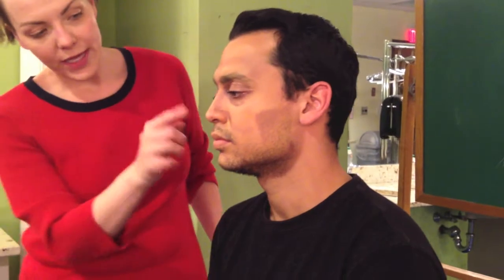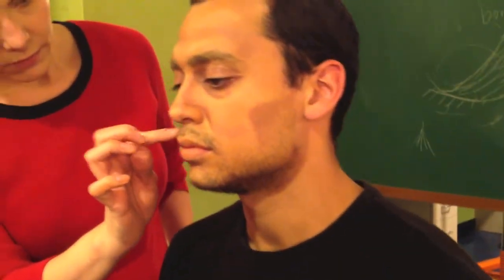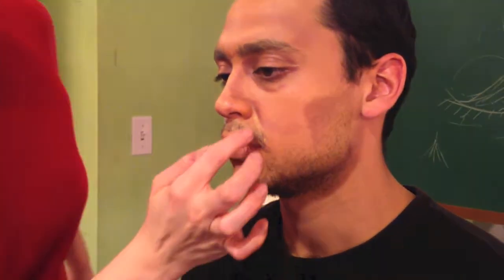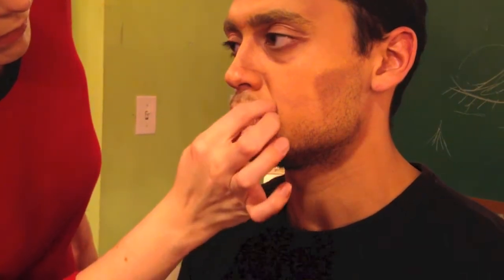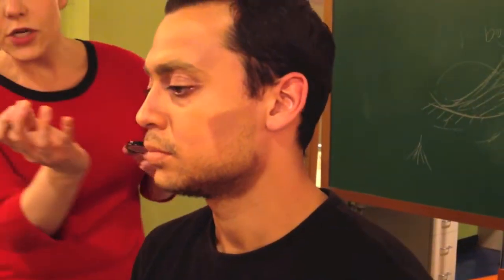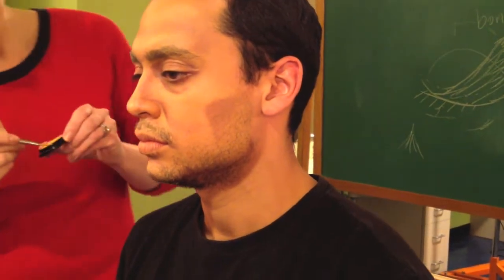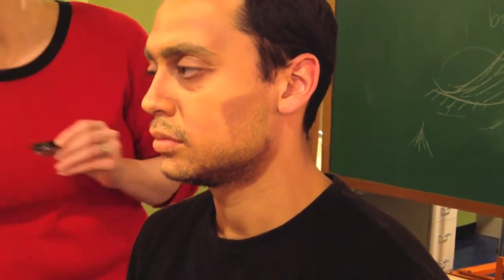Old Age Makeup Demo